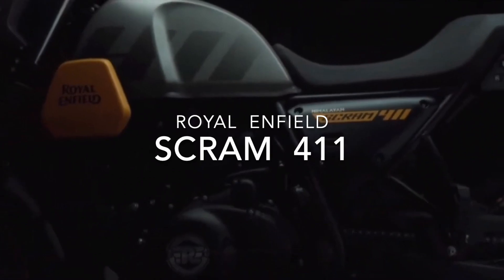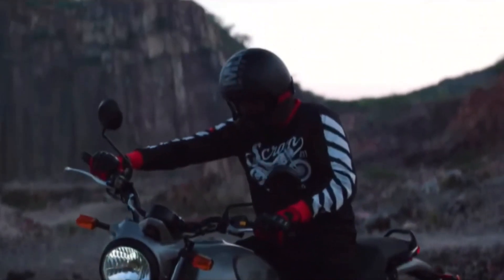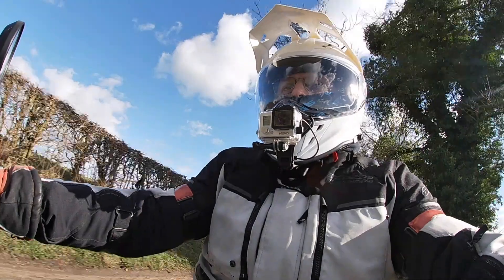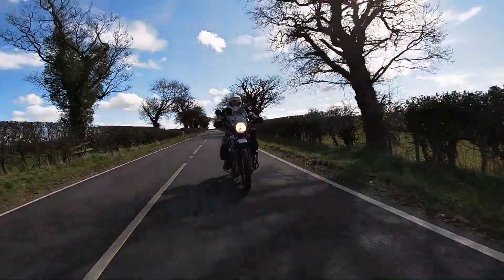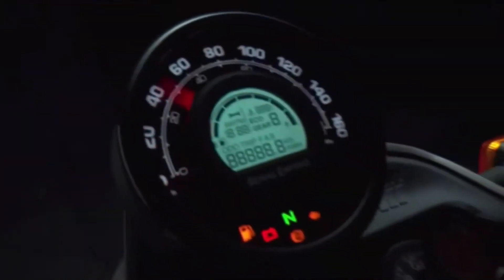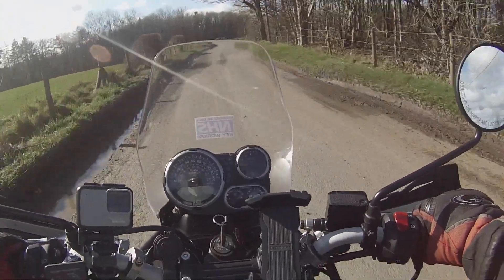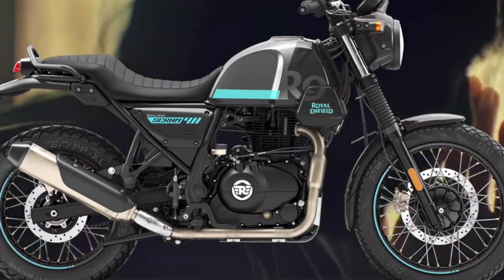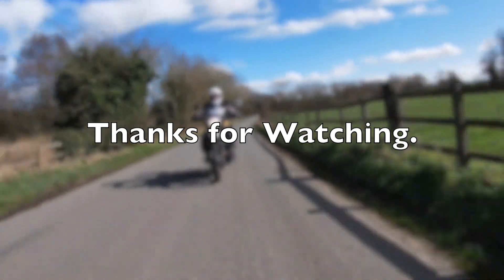New 2022 Royal Enfield Scram 411 Announced for Europe, USA & UK . Better than the Himalayan ?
Royal Enfield announces the Scram 411.This Himalayan based machine is to introduced in May 2022